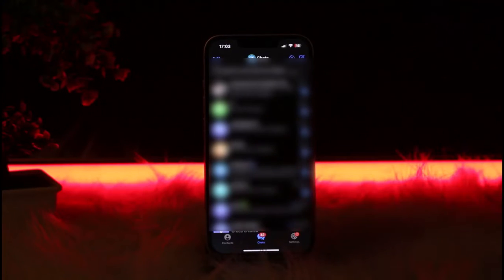How To Recover Telegram Account !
Recovering your Telegram account is a simple process, but it depends on whether your account was deleted or just logged out. In this video, we walk you through how to get back into your Telegram account, whether it was accidentally removed, uninstalled, or lost due to a device switch.

To start, open the Telegram app on your phone. If you don’t have it installed, download it from the App Store or Google Play. Once you open the app, you'll see the login screen. Here, enter the phone number that was associated with your Telegram account. Make sure it’s the same number that you used previously. Tap Next or Continue depending on your device.

Telegram will send you a verification code via SMS to that number. Enter the code you receive. If you’re using two-step verification and had previously set a password, Telegram will now ask you to enter that password as well. Enter the correct password to complete the login process.

Now, if your account was deleted, either manually by you or automatically due to inactivity (Telegram deletes accounts after a set period of time with no activity), it’s important to know that deleted Telegram accounts cannot be recovered. Once deleted, all messages, media, contacts, and groups are permanently erased. However, you can create a new account using the same phone number, but your previous data will not be restored.

If you still have access to the number but just logged out, or reinstalled the app, then following the standard login and verification process will restore your access right away.

0:00 Introduction
0:20 Reinstall and open Telegram
0:35 Enter your registered phone number
0:50 Verify via SMS and password (if set)
1:15 Deleted vs. inactive accounts
1:35 Create a new account if recovery is not possible